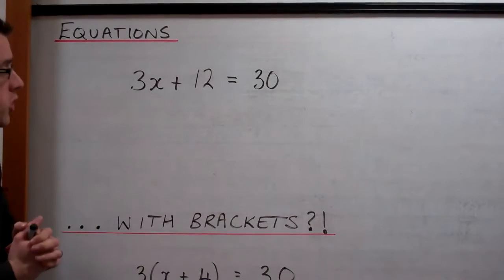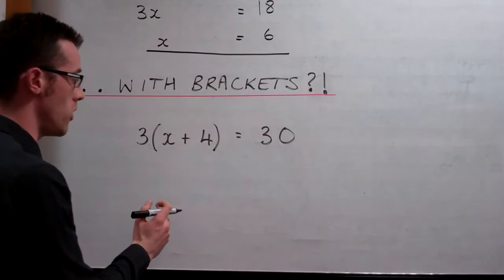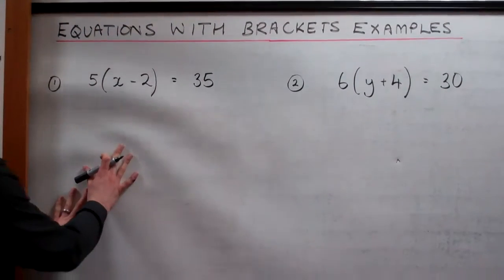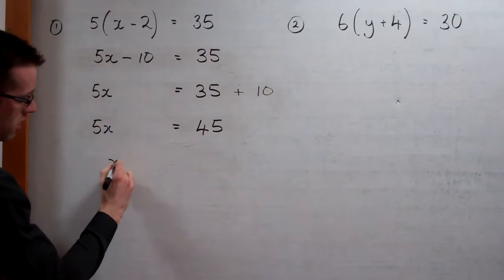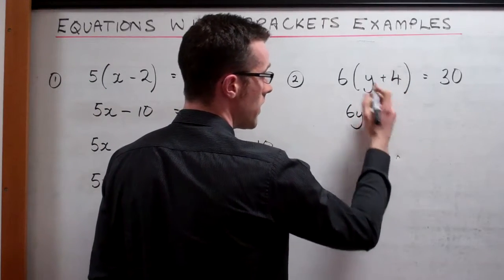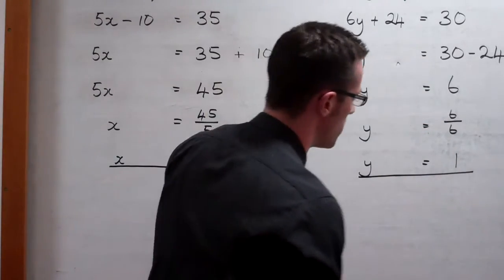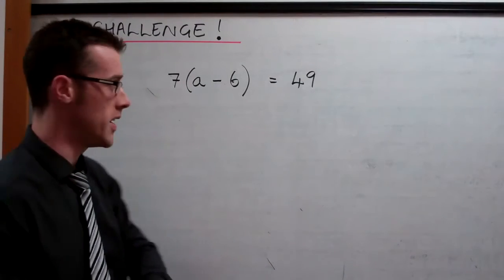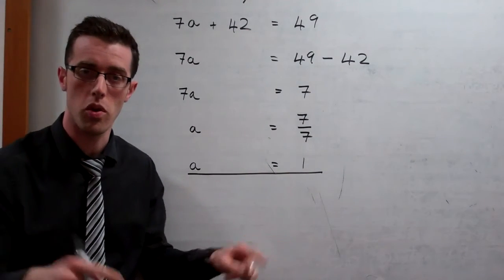Equations with Brackets 1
In this video you will learn how to solve simple equations with brackets.